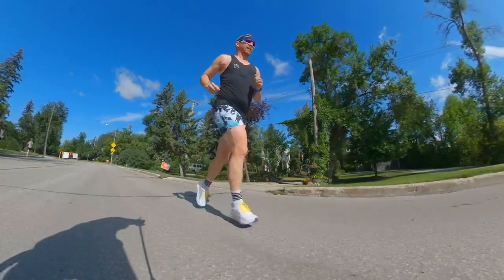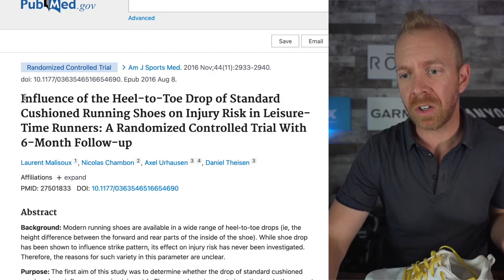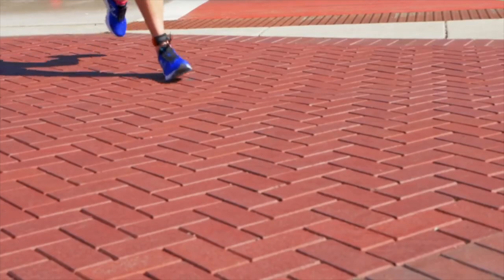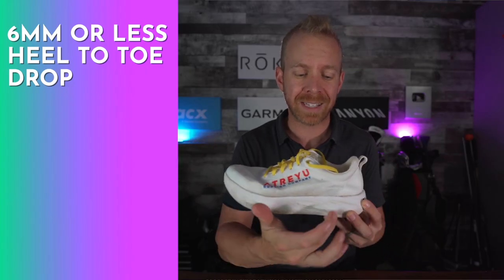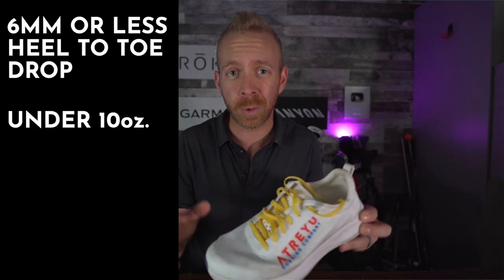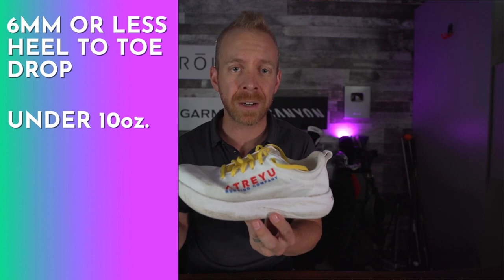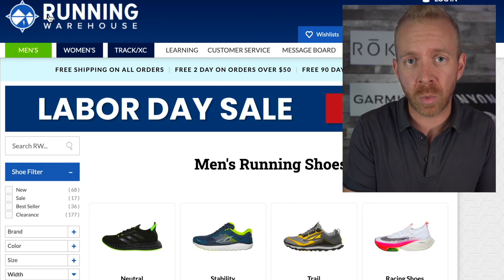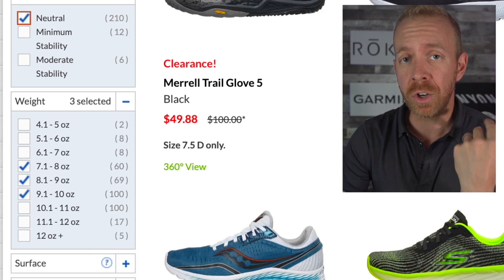Best 2021 Running Shoes for Beginners Under $100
These are the factors beginner runners should look for when selecting a pair of the best beginner running shoes.